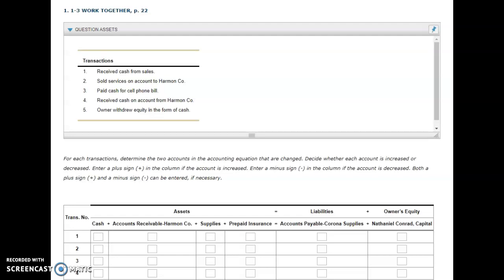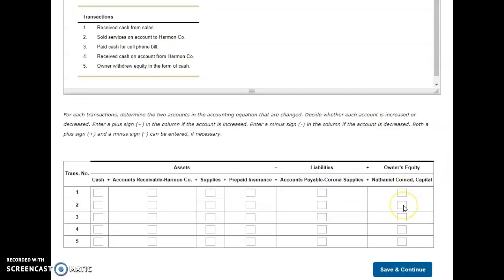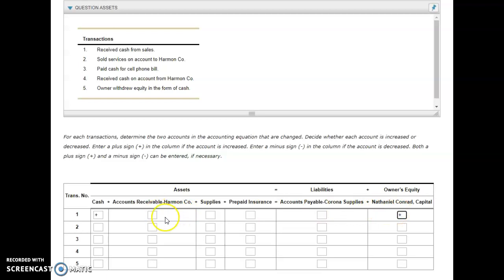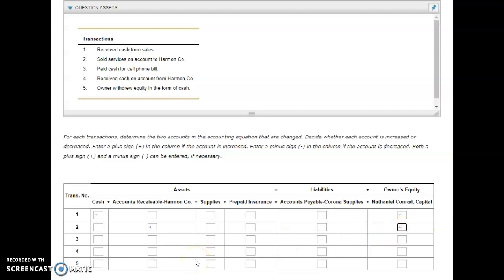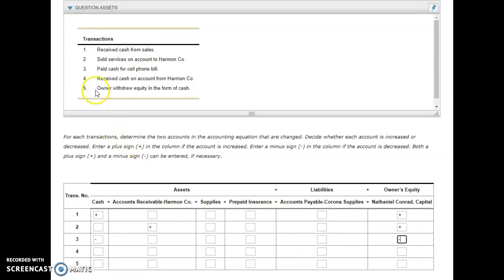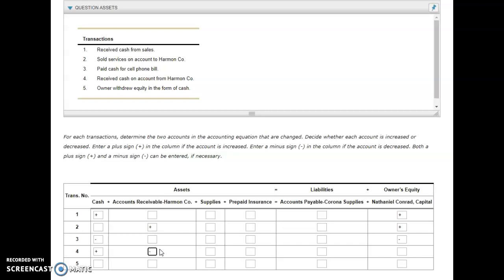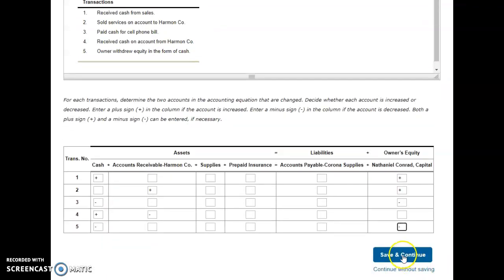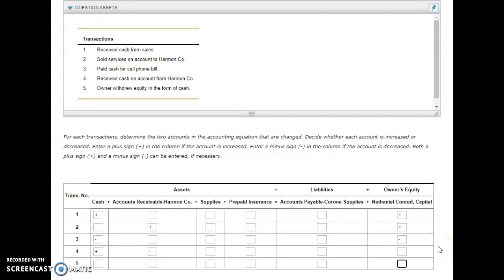1-3 Work Together